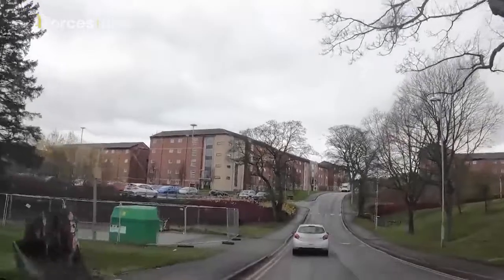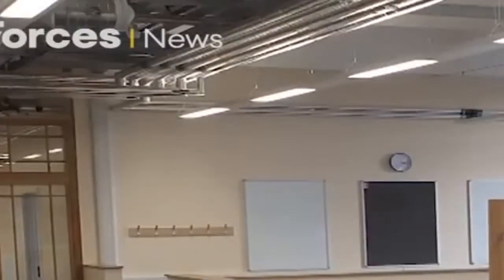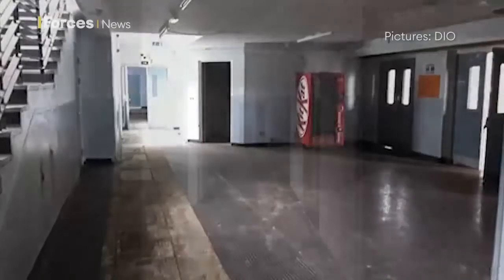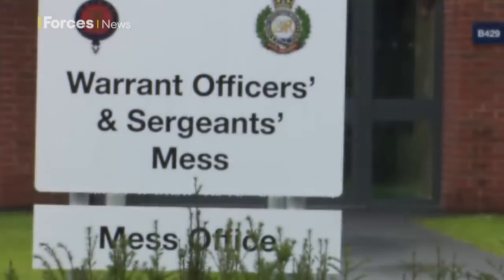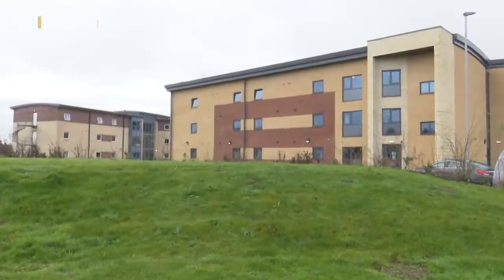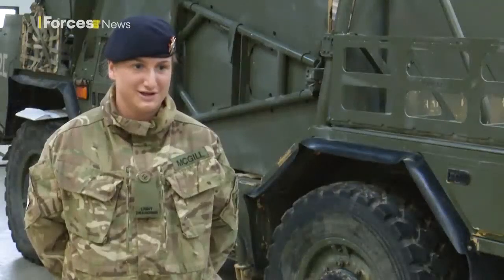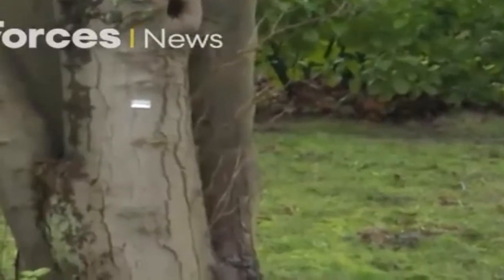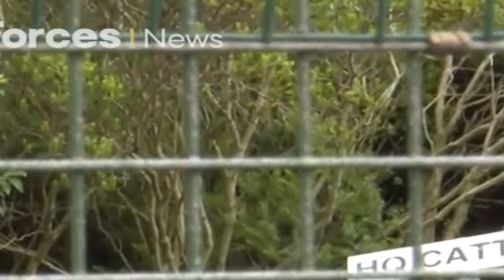Catterick's Super Garrison: Transforming The World's LARGEST British Army Base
The UK decided in 2013 to bring home soldiers from across five units in Germany, leading to new development at Catterick Garrison in North Yorkshire. The move was taken to save the Armed Forces £240m a year, but how has the revamp shaped up?

Catterick is now ranked as a 'Super Garrison' and – spanning 2,400 acres – it is officially the largest British Army base in the world.